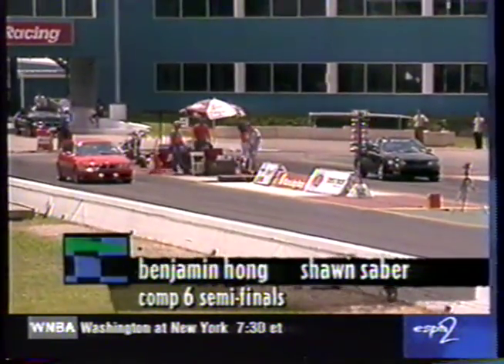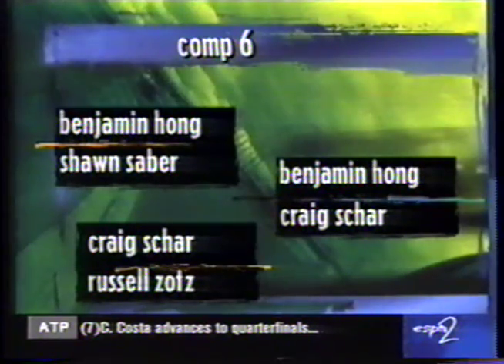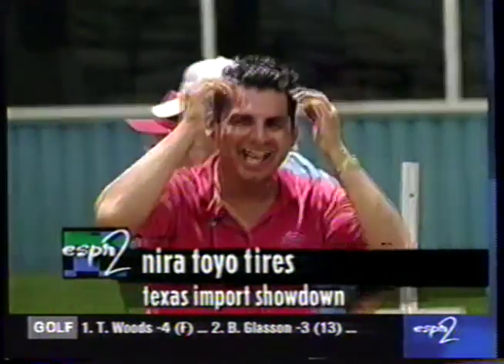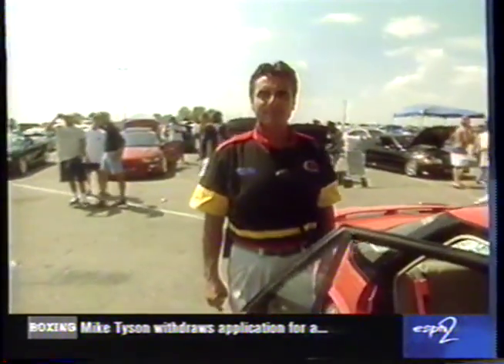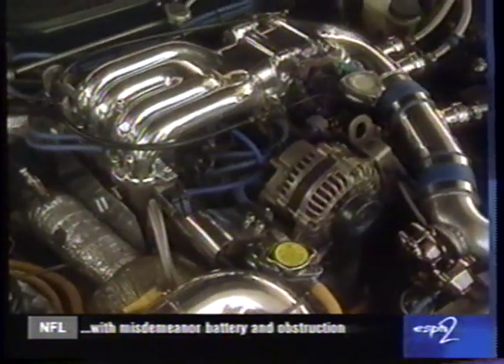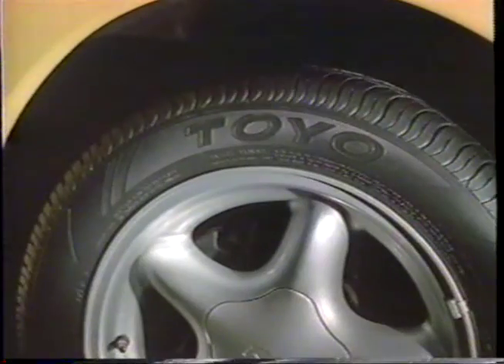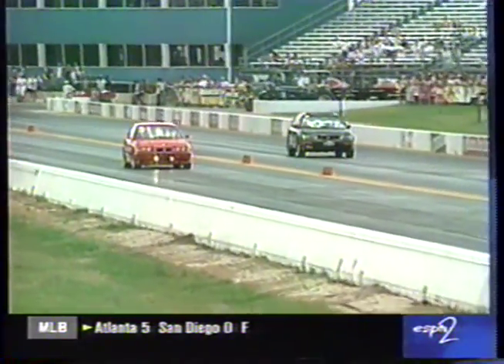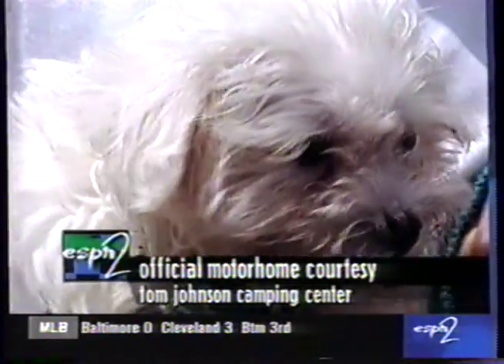1998 NIRA Import Showdown Ennis (ESPN)